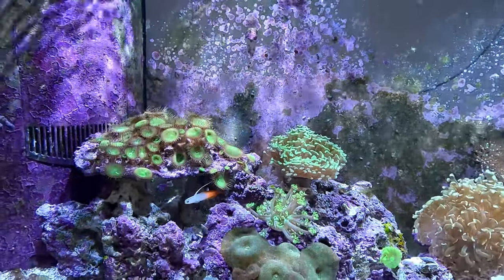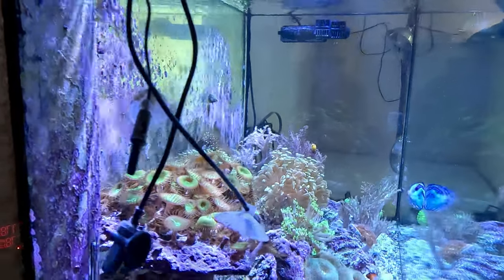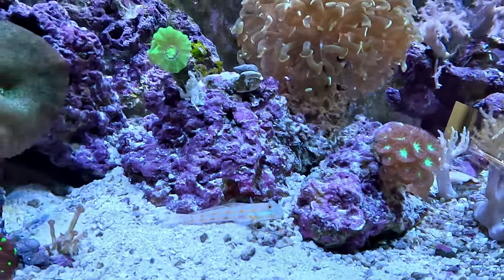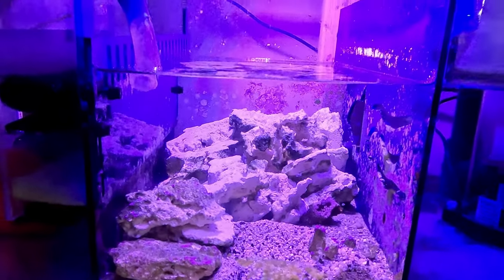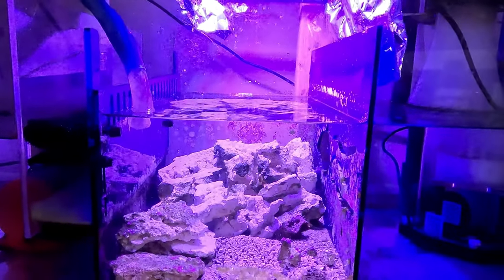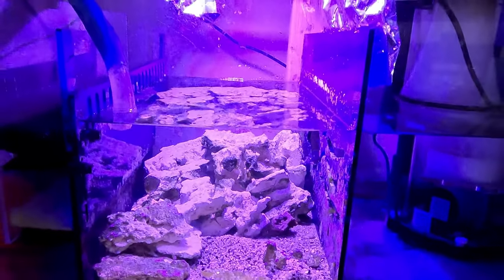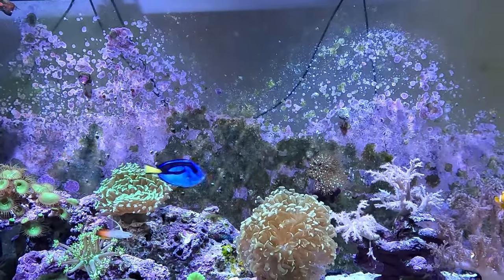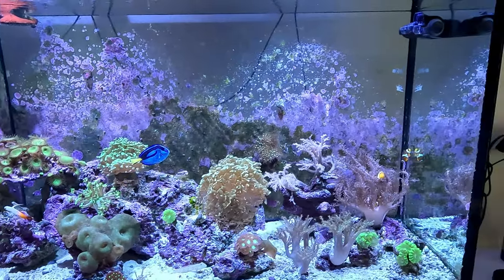Ecosystem Miracle Mud | Thriving for 3 Years with Ecosystem Miracle Mud Magic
For three amazing years, my aquarium has been rocking the Ecosystem Miracle Mud, and the results are mind-blowing! The colors are poppin', the fish are happy, and the whole tank is just buzzing with life. Ecosystem Miracle Mud is the real deal for a vibrant and healthy aquatic paradise. Dive in and witness the magic! 🐟✨

Aquacave is a one-stop shop for all your aquarium needs, and you can enjoy a discount of $10.00 on your first purchase by using this

5lb Miracle Mud Refugium Media

9lbs Reef Saver Frag Mount Dry Live Rock

Hanna Instruments High Range Nitrate Checker

Red Sea NO3:PO4-X, Nitrate, and Phosphate Reducer

Filter Socks 200 Micron

SeaClone Protein Skimmer

Acurel  Filter Fiber

Jebao OW WaveMaker with Wireless Controller

Kessil A160WE Controllable LED Aquarium Light

JJMG Fish Tank Thermometer LCD Digital Aquarium Water

API Master Test Kits

Seachem Reef Status Calcium Test Kit

Salifert Magnesium (MG) Test Kit

Seachem Reef Advantage Calcium 500gram

Electronic Salinity and ph meter Monitor

6 STAGE REVERSE OSMOSIS

Replacement Bulk Filter Kit for Reverse Osmosis

Aqueon ProFlex Sump Model 3

KESSIL A160WE TUNA BLUE and KESSIL A360WE TUNA BLUE